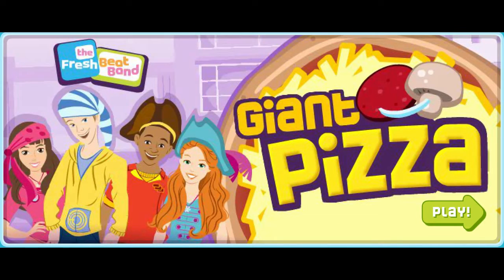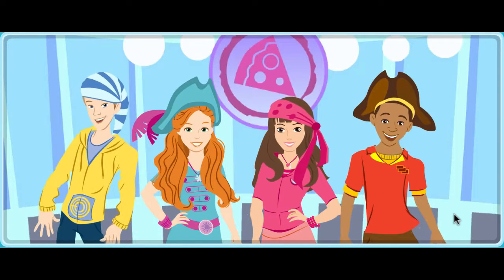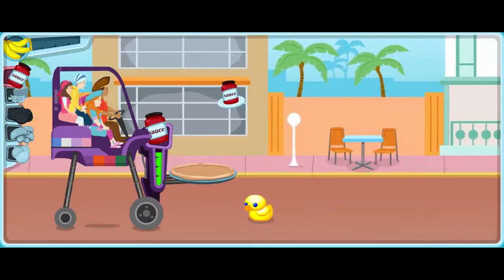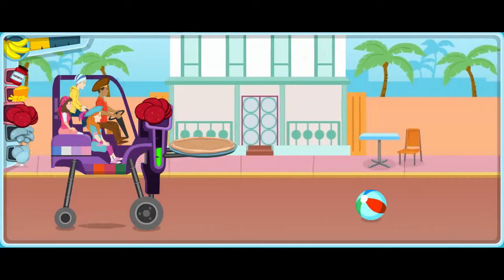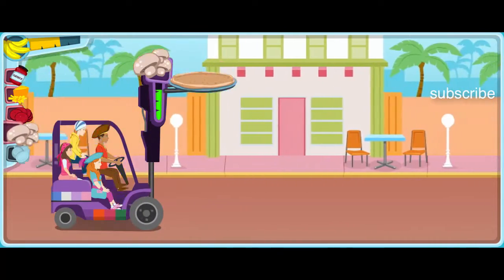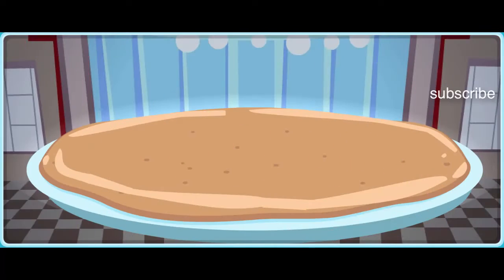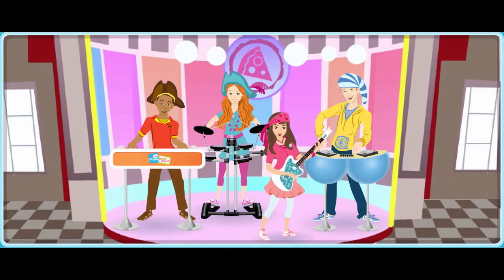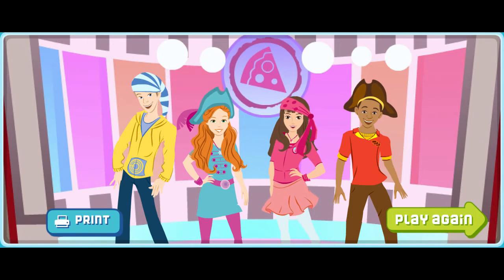Giant Pizza - nick jr games to play - yourchannelkids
The Fresh Beat Band are at the opening of their friend Harper’s singing pizza café,lot of customers and friends are coming to attend the opening ceremony,Friend Harper has asked to sing a new song and Harper needs The Fresh Beat Band to help him to make pizza to all of them. They come out with an awesome plan of making a Giant Pizza.